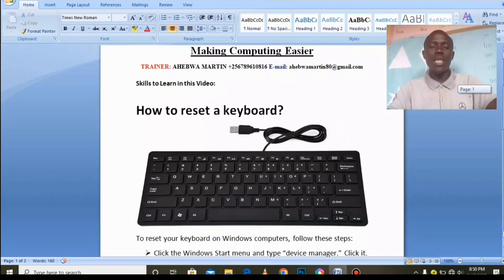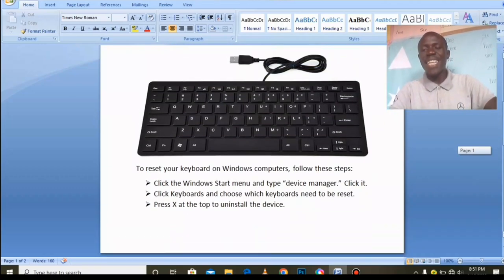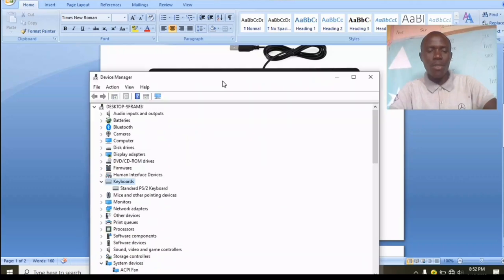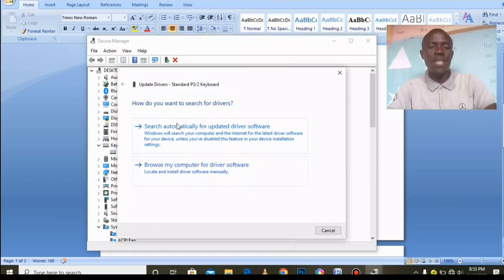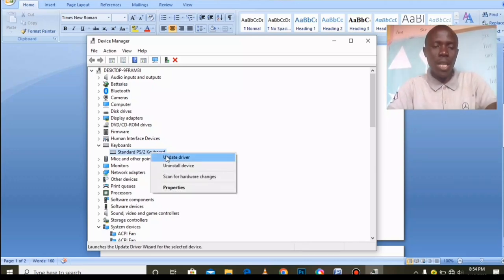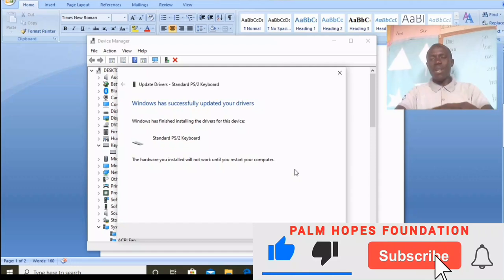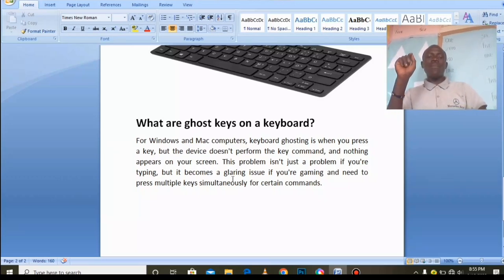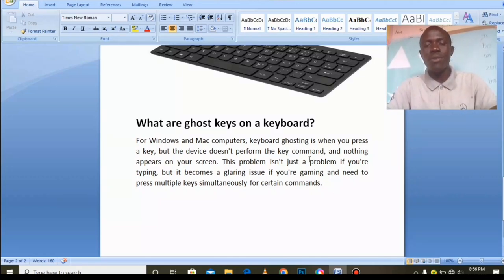keyboard reset Procedures l by Ahebwa Martin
_Reset Your Computer Keyboard: A Step-by-Step Guide_

Is your computer keyboard acting up?

l will show you how to reset your keyboard to its default settings.

 *_Topics covered:_*

- Soft reset vs hard reset
- Resetting keyboard settings in Windows and macOS
- Resetting keyboard firmware
- Troubleshooting common keyboard issues
- Tips for maintaining your keyboard

_Subscribe to my channel for more tech tutorials and guides!_

Your brother,
Ahebwa Martin.